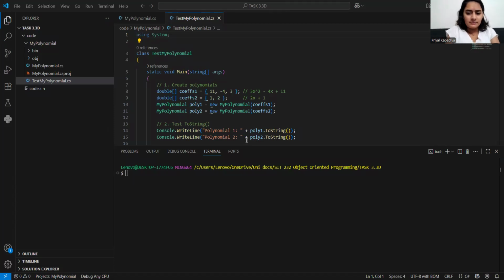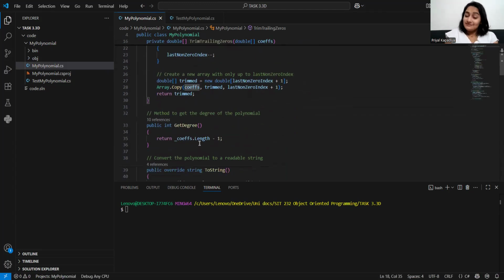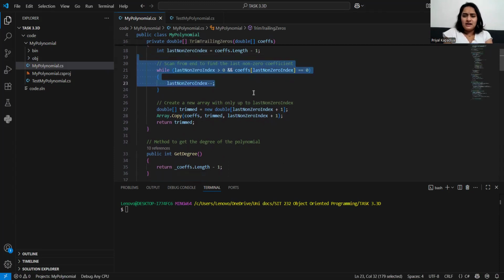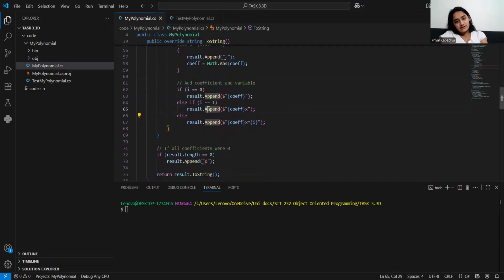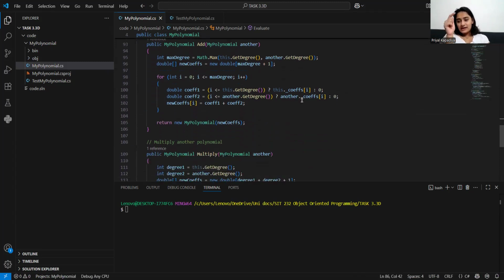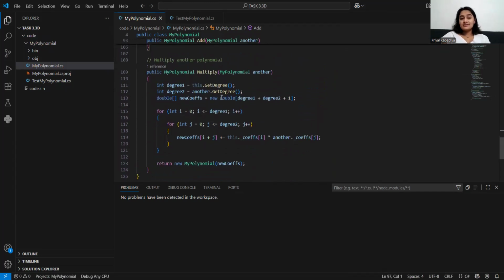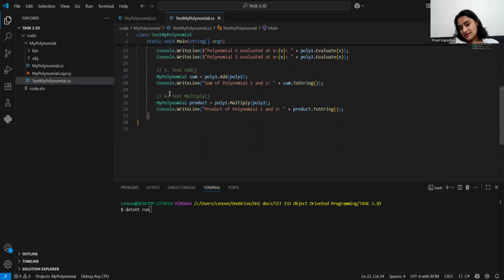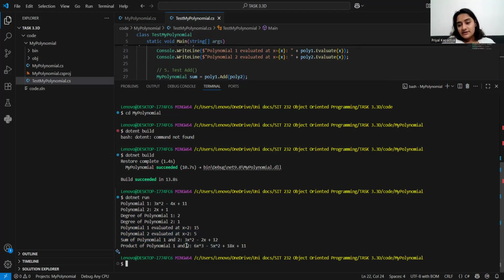SIT Object Oriented Programming TASK 3.3D